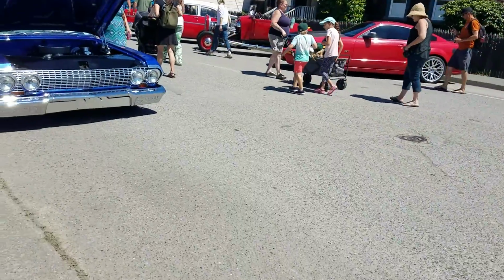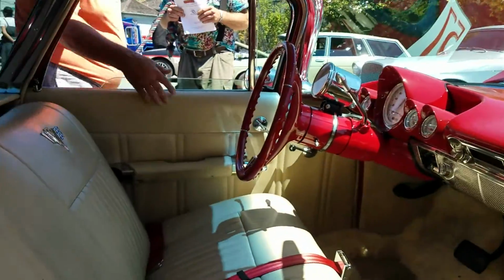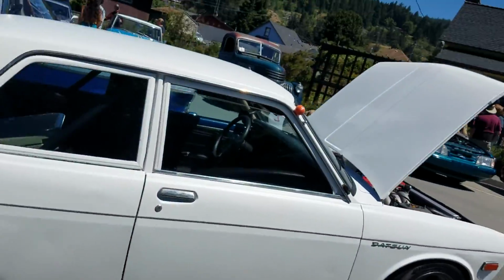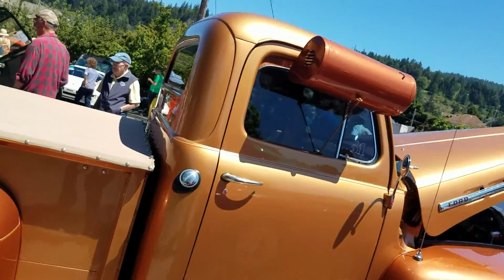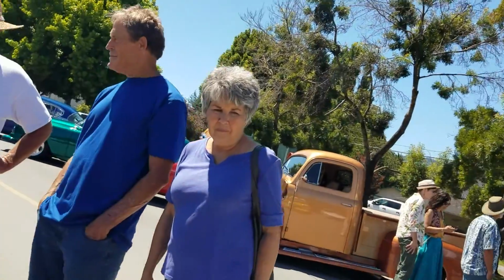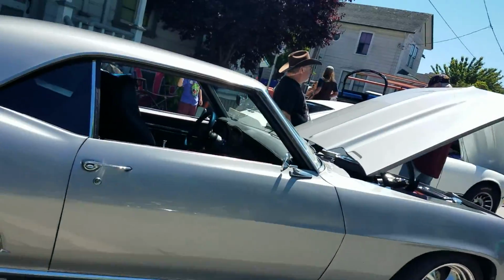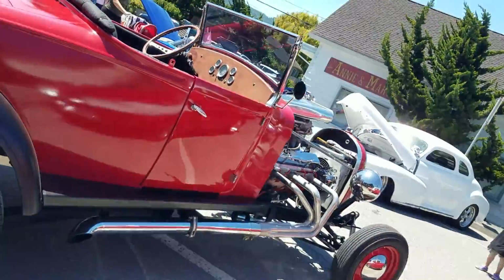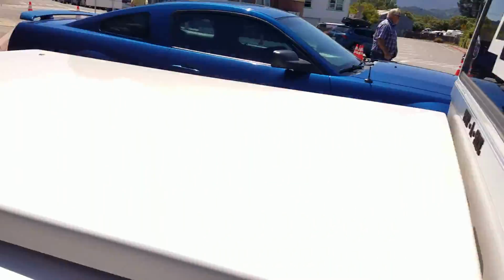The Bill Nessler Car Show Prelude @ Annie and Mary Days 2022 part 1